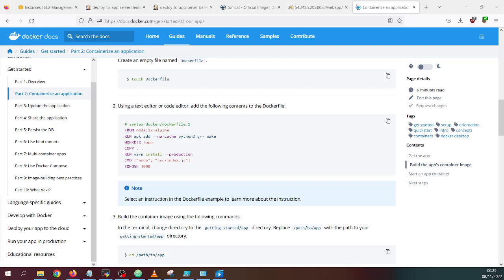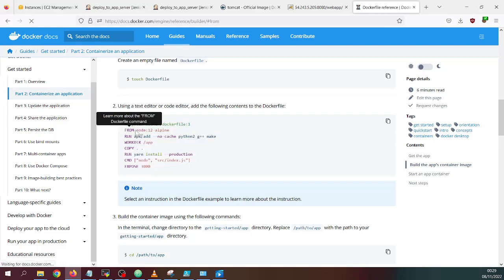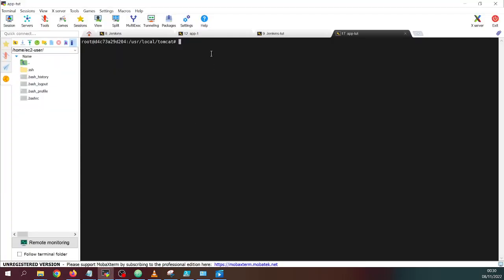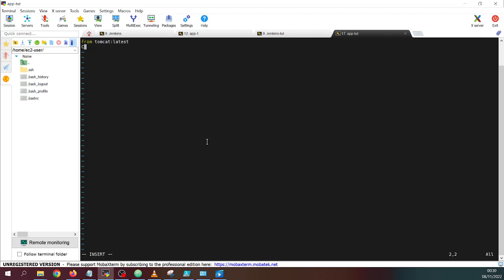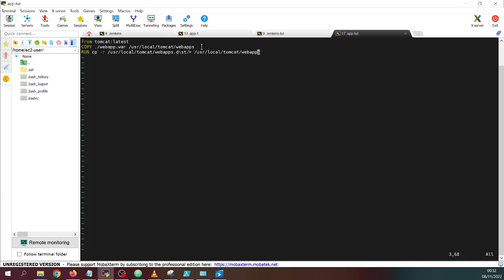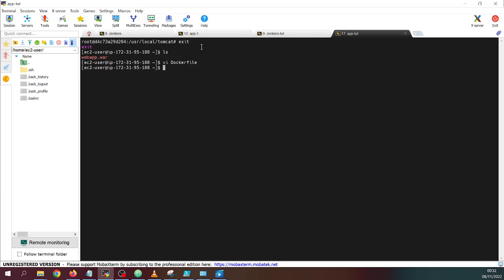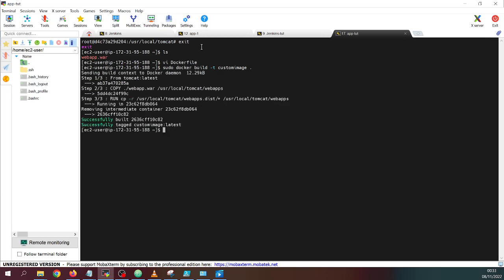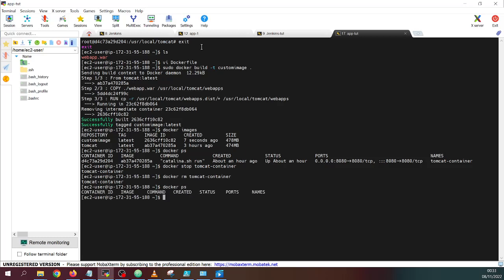Jenkins Pipeline: Part 10: Create Docker file